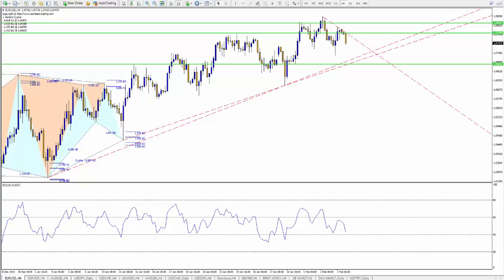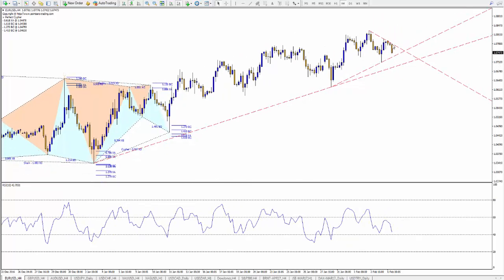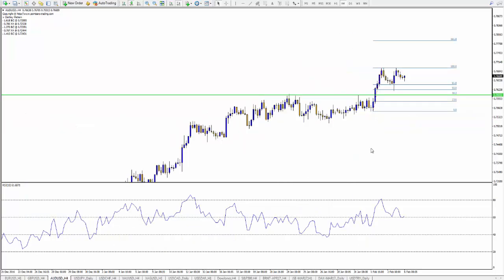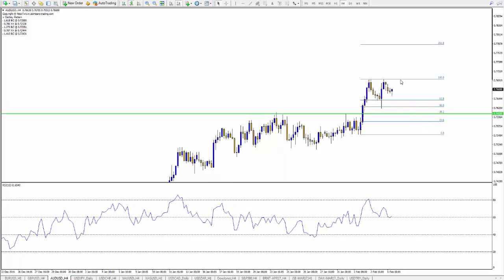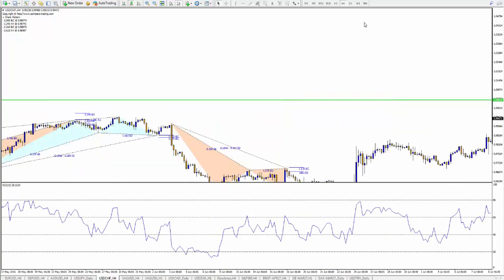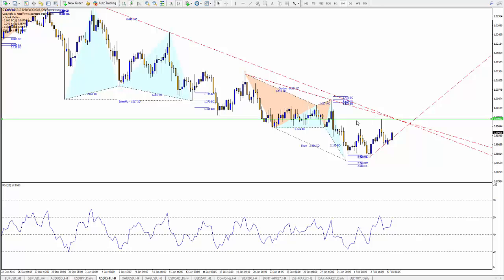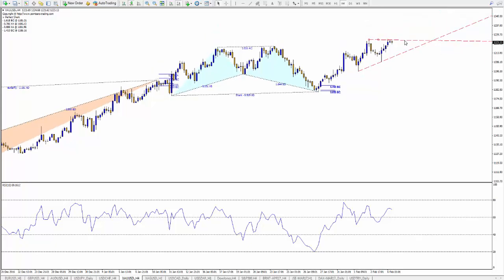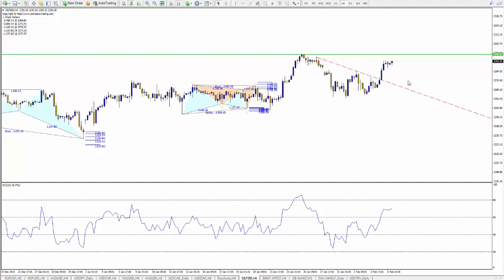6 February 2017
Daily technical analysis of the major pairs + indices + commodities. Draghi will talk today becareful for EURO related pairs.